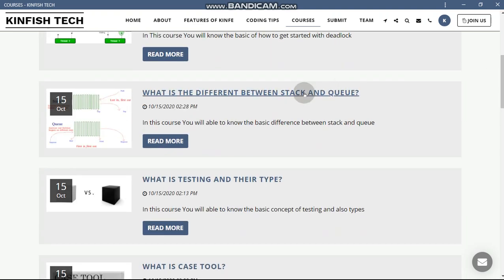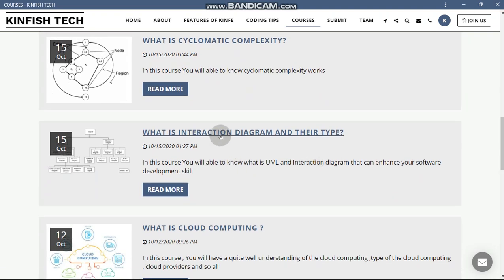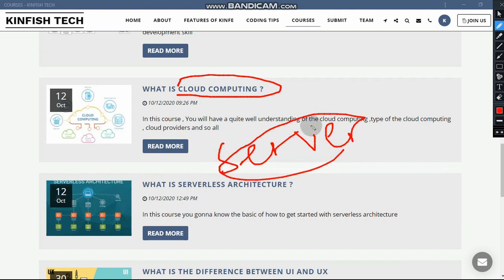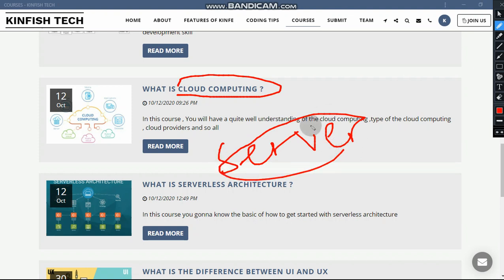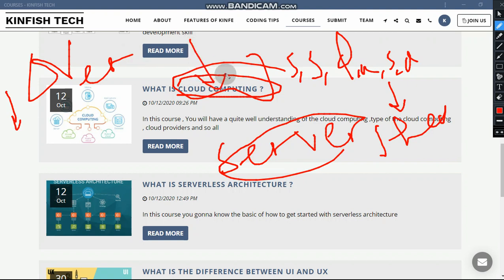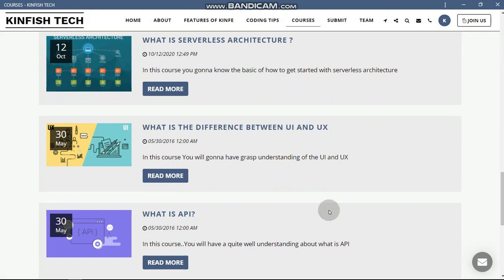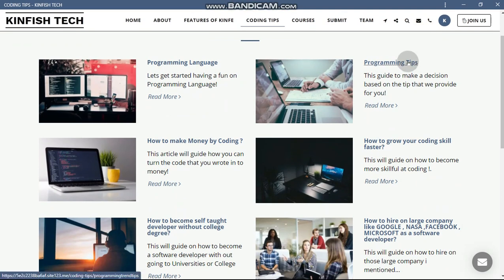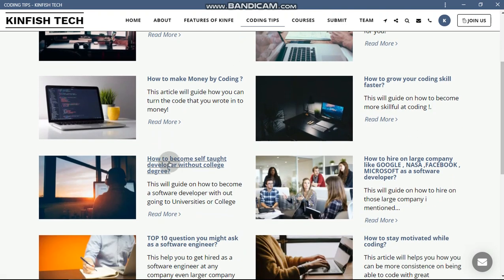How to hack and how android phone get hacked in Ethiopia part 2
In this topic we have discussed about the basic of Ethical hacking
I hope you enjoyed  but if want more like

-Kali Linux is a debian based Linux distribution  that are mainly designed for Penetration testing and Other Ethical hacking stuff
-Linux is an Operating system like Microsoft Window  ,mac  and Linux

- Programming
- How to be hired as a software engineer In ETHIOPIA and Other countries
- How to make a money by coding
- How to grow you programming skill
- How to know to question that you might have during having an interview

For text based tutorial and If You want on the Video based tutorial let me know on comment section!.

IF YOU GUYS WANT AMAZING CODING AND TECH STUFF GO CHECK OUT MY YOUTUBE CHANNEL!!